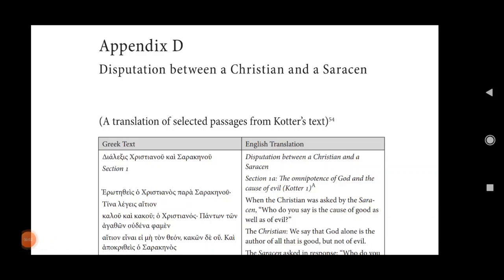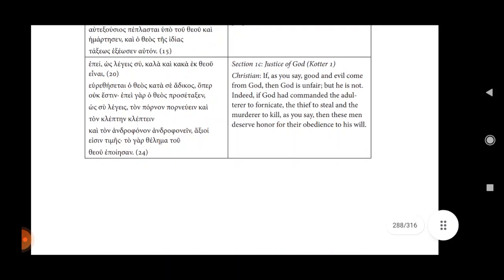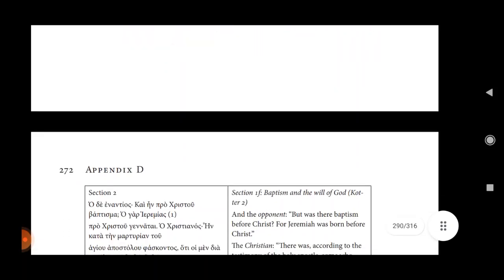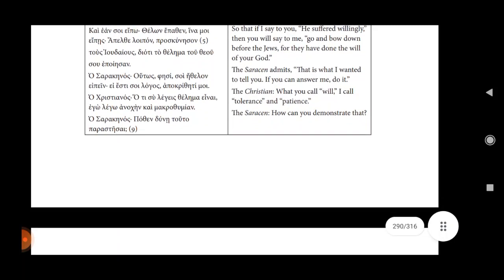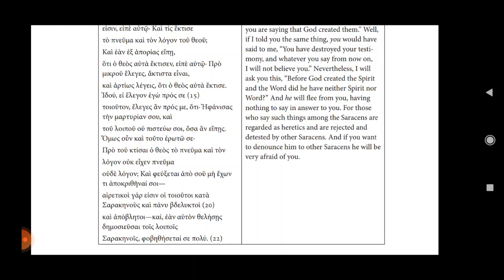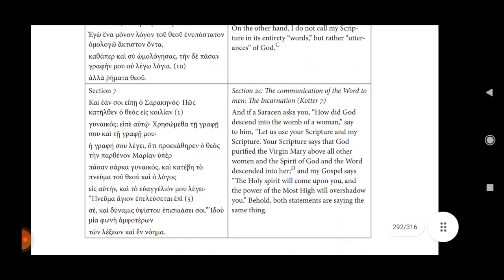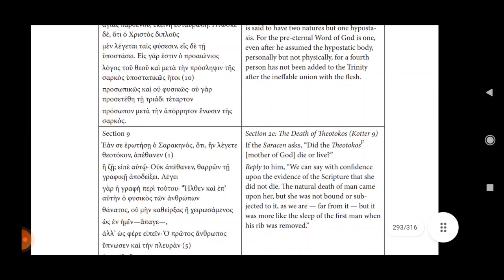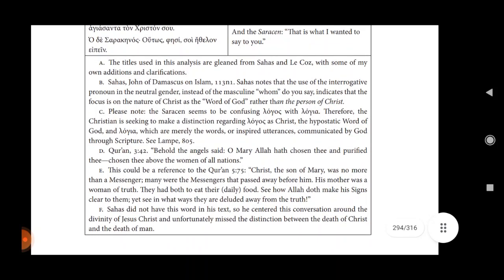John Damascus: First Apologist to the Muslims (Appendix D: Disputation between a Christian ...)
Janosik, D. 2016. John Damascus, First Apologist to the Muslims. Pickwick Publications: Eugene, Oregon.

Appendix D: Disputation between a Christian and a Saracen (A Translation of Selected Passages from Kotter's Text)